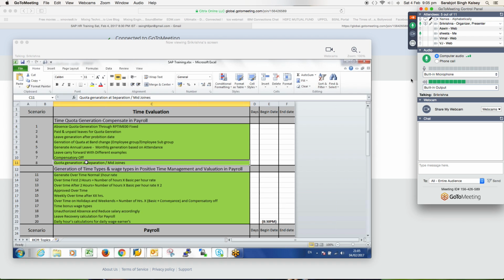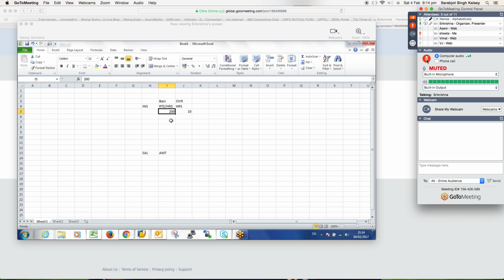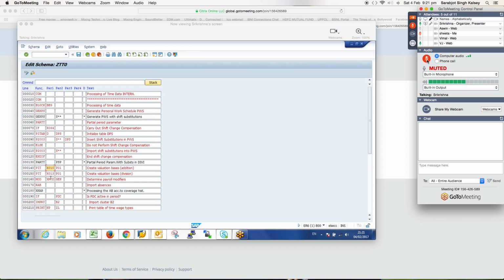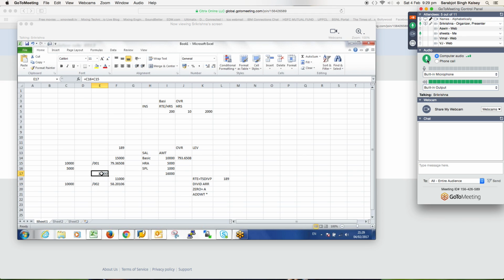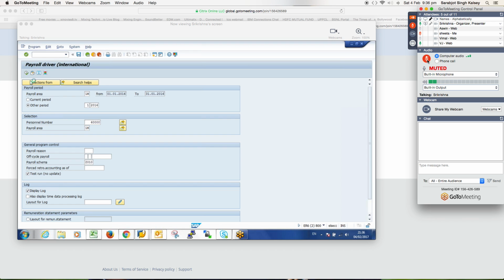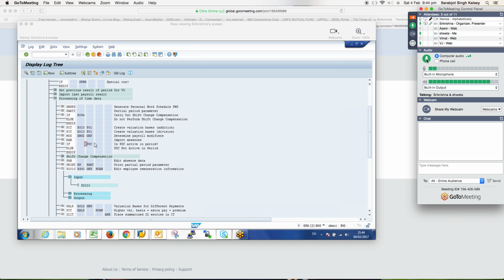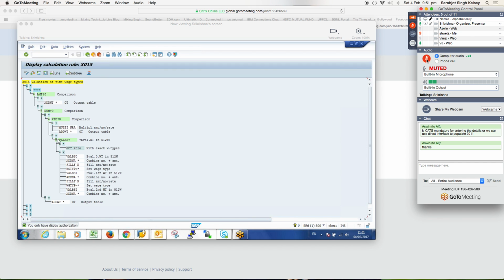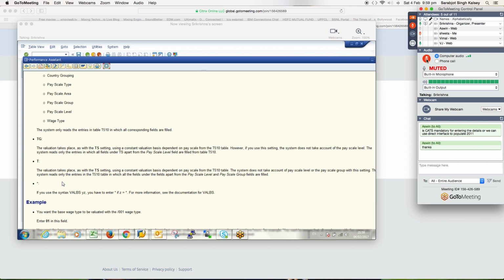XT00 valuation Bases 4feb